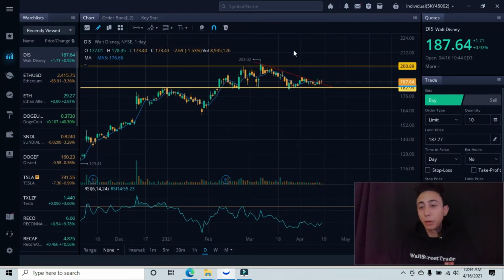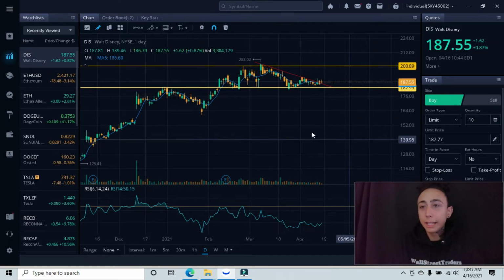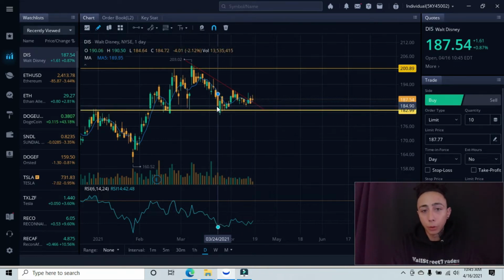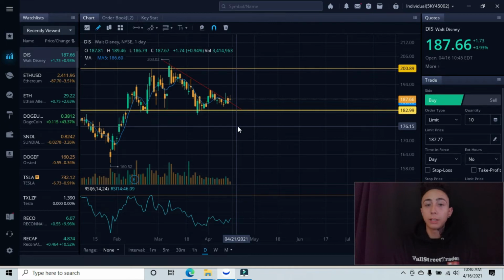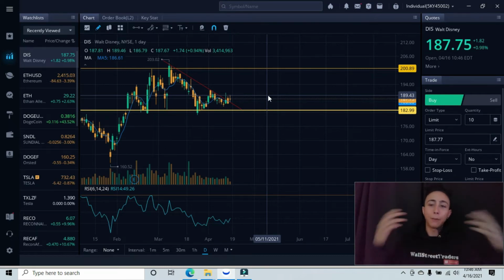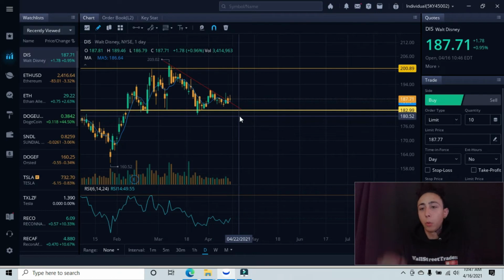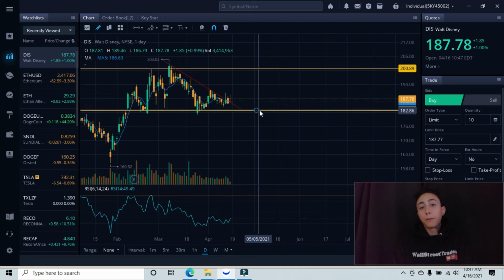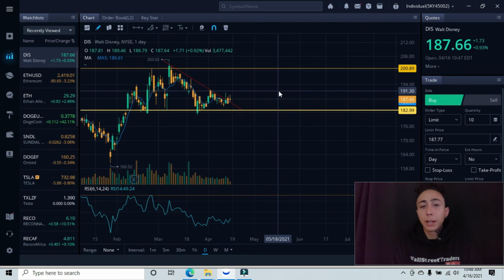DISNEY STOCK PRICE PREDICTION! Dis Analysis (Update) 2021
I break down DIS using technical analysis.